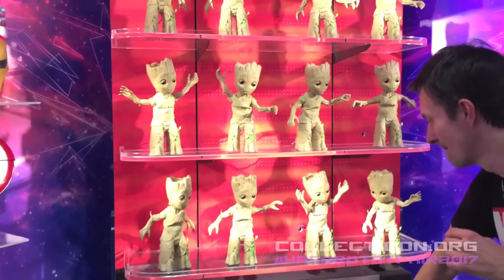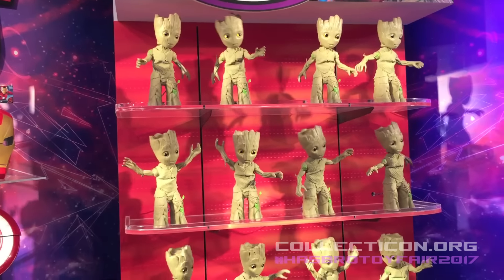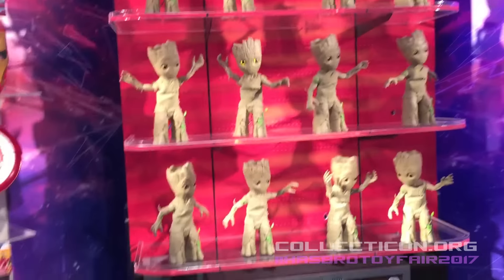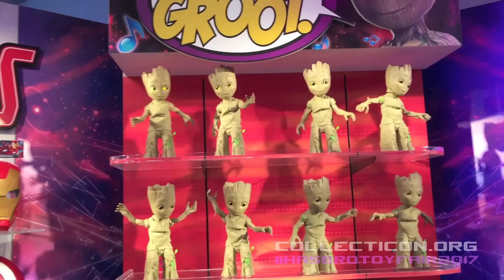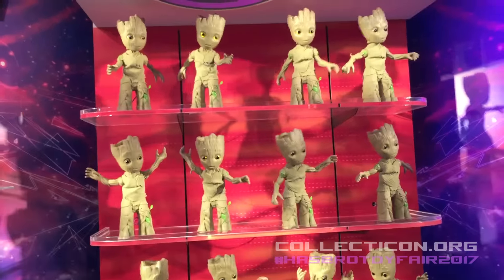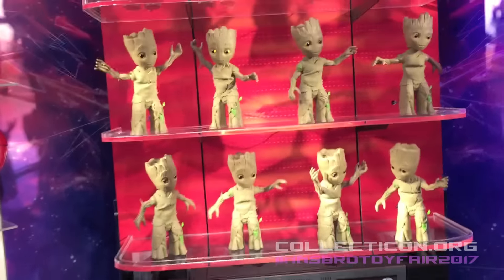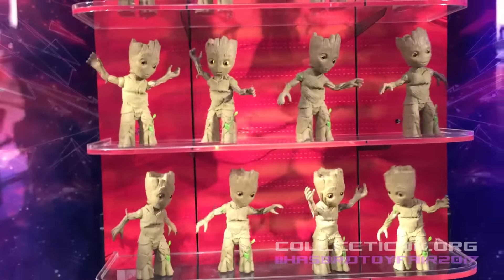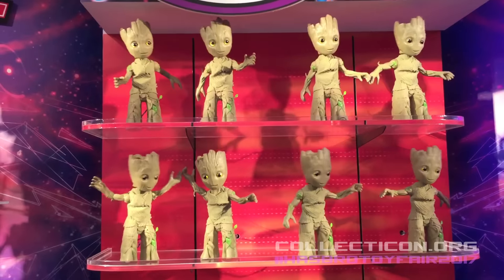Wall of dancing Baby Groot toy Toyfair 2017 - Guardians of the Galaxy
I couldn't pass up the change to film this wall of dancing baby Groot from Guardians of the Galaxy!